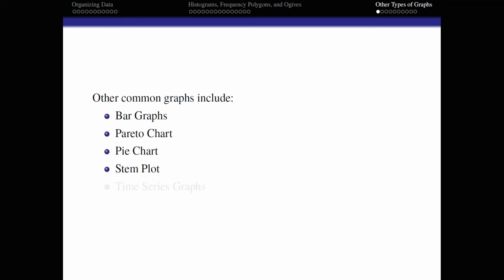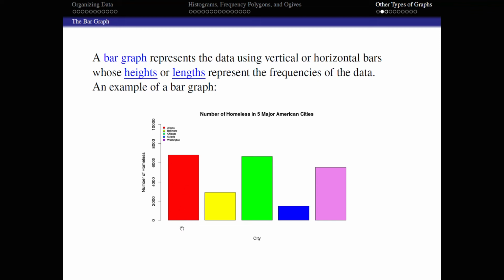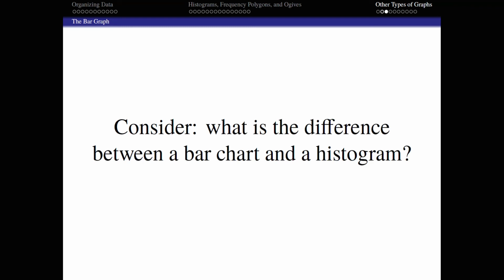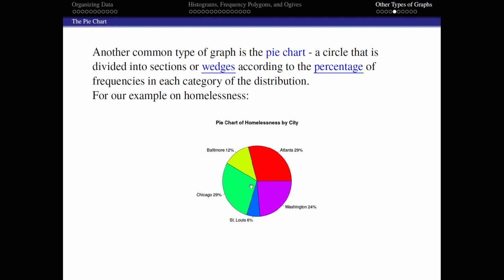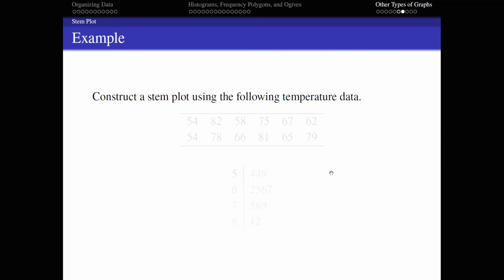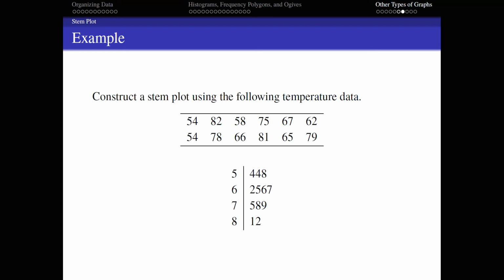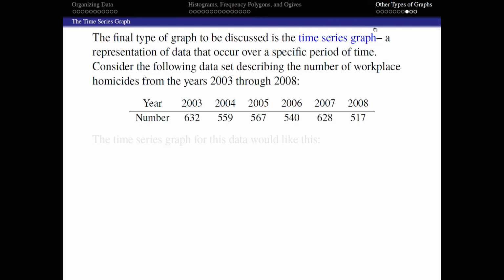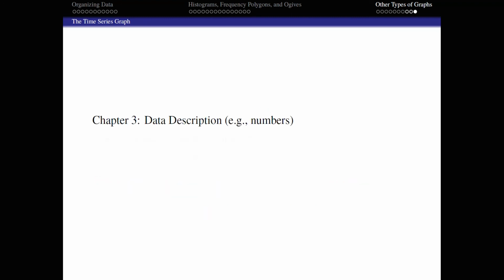MTH 115 Chapter 2.3 - Other Types of Graphs